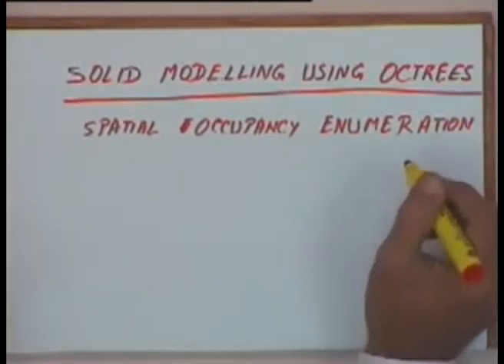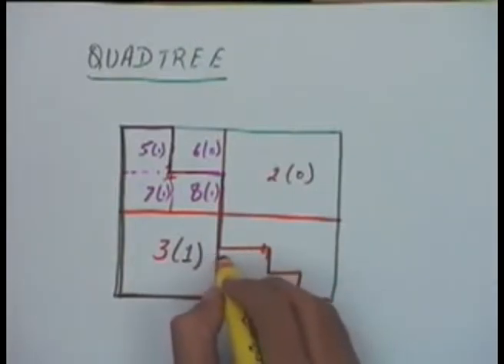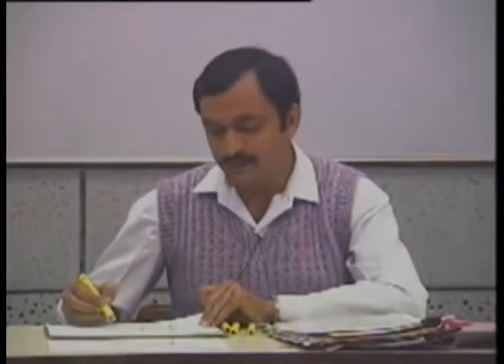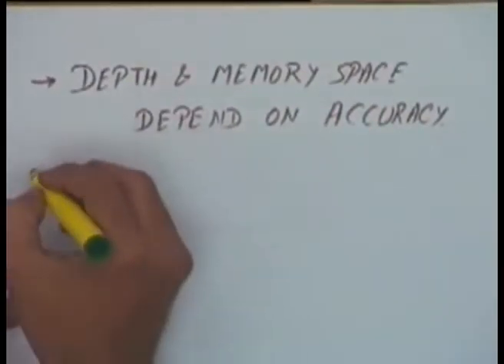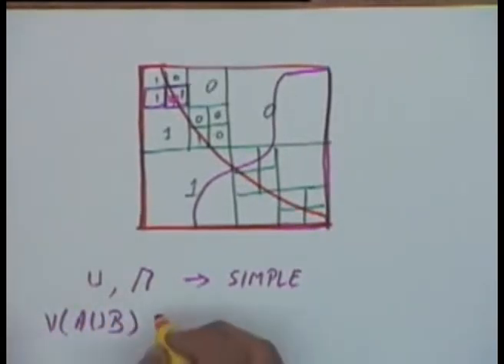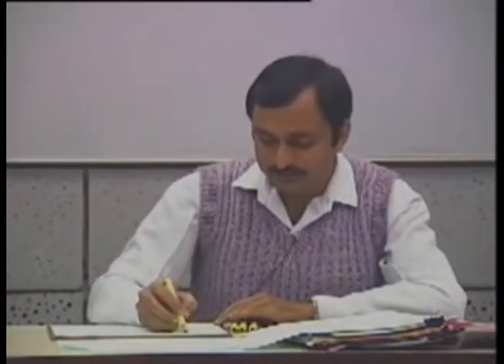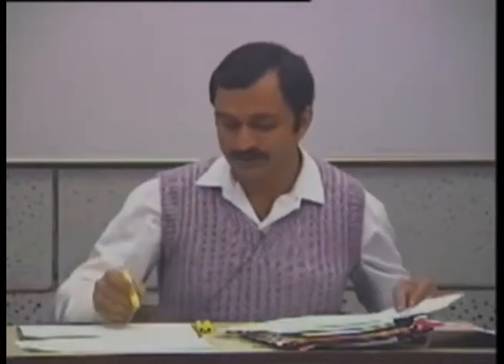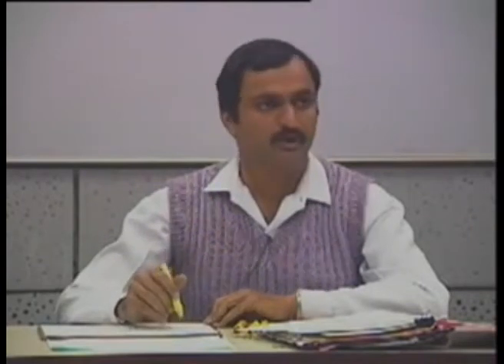Solid Modelling Using Octrees